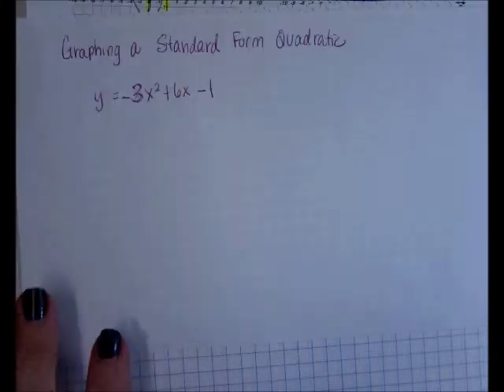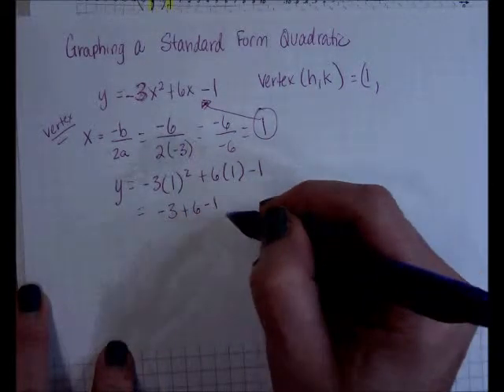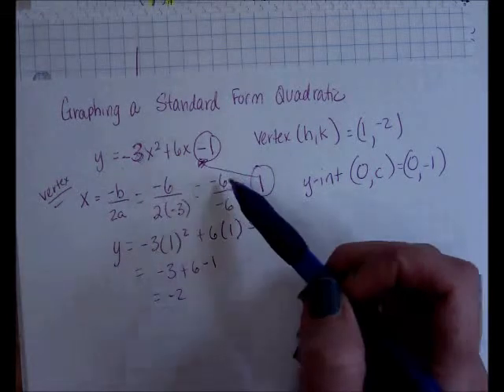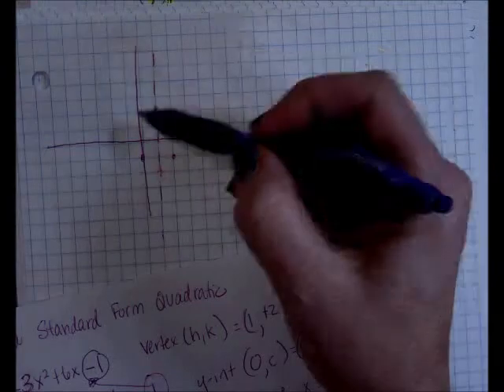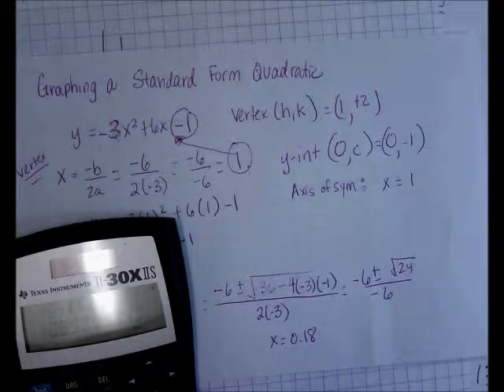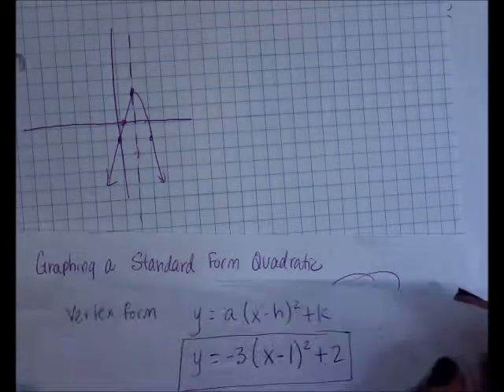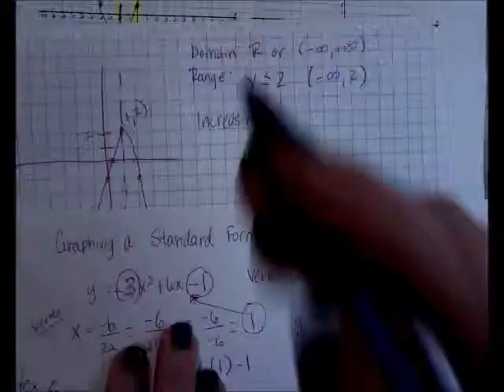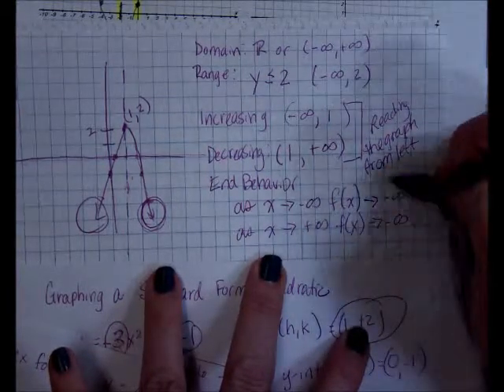Standard Form Graphing and changing into vertex form